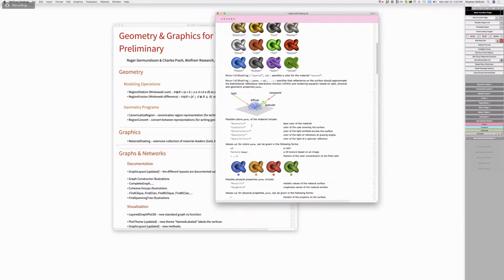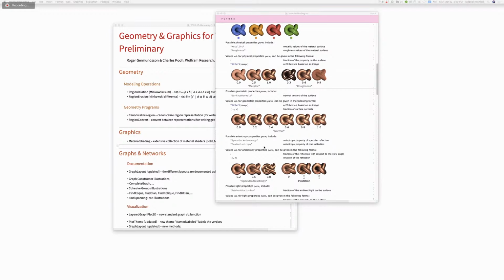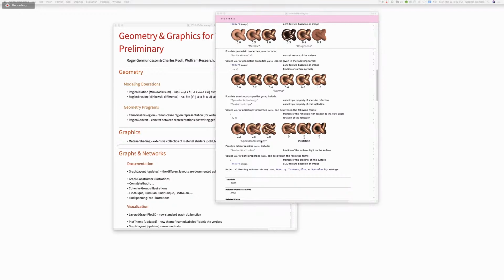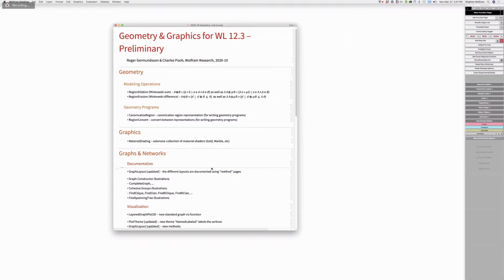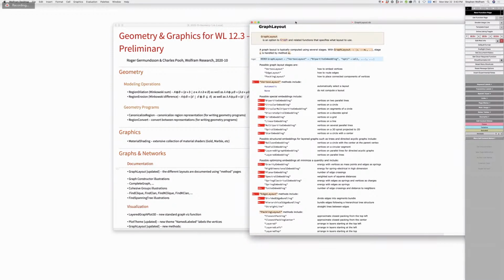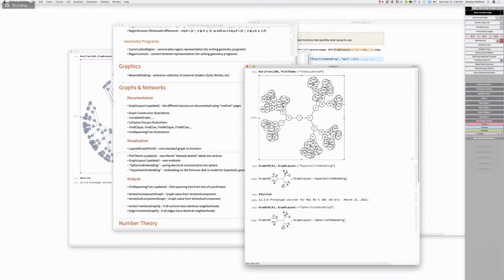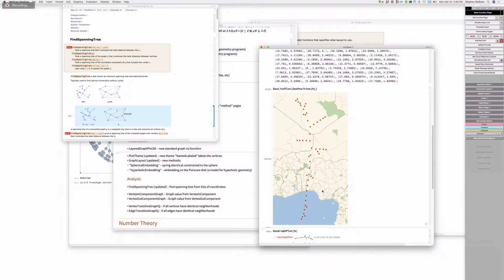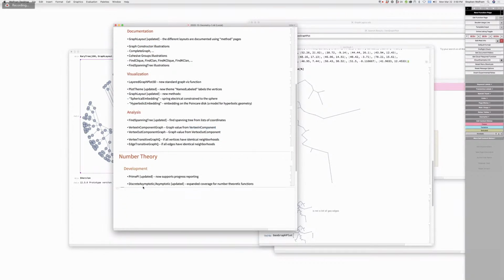Live CEOing Ep 453: Discrete Computation Design Review for Wolfram Language 12.3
In this episode of Live CEOing, Stephen Wolfram discusses upcoming improvements and functionality to Geometry, Graphs, Graphics and Number Theory for the Wolfram Language. If you'd like to contribute to the discussion in future episodes, you can participate through this YouTube channel or through the official Twitch channel of Stephen Wolfram